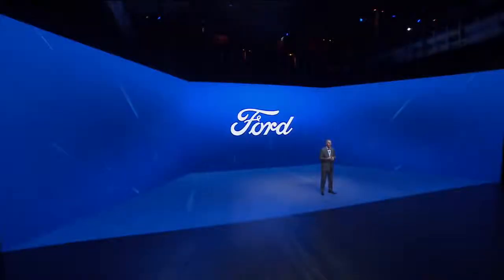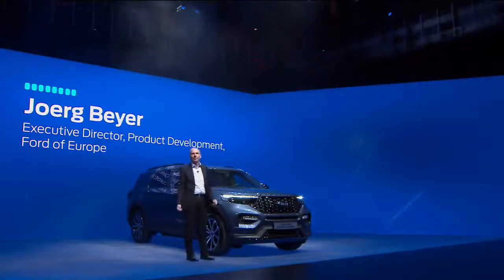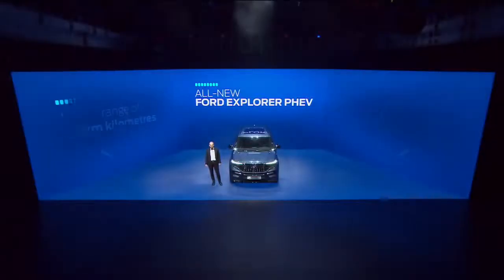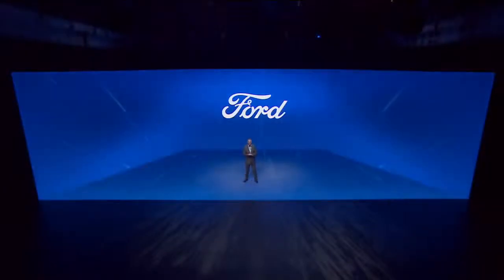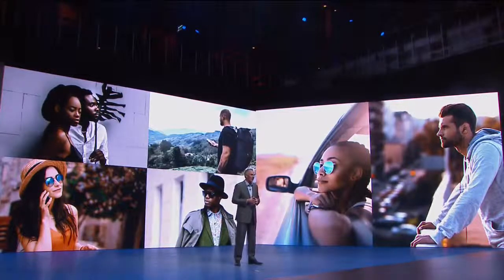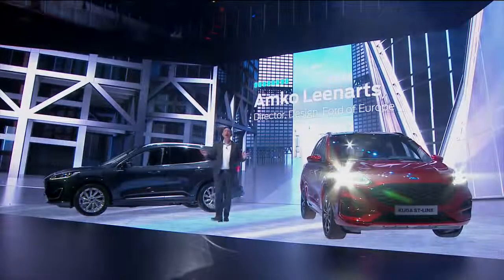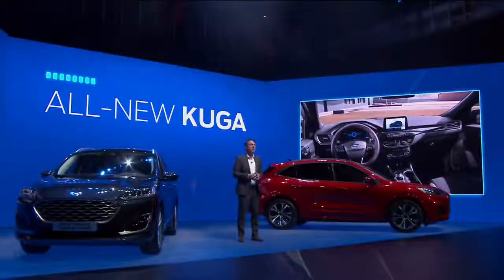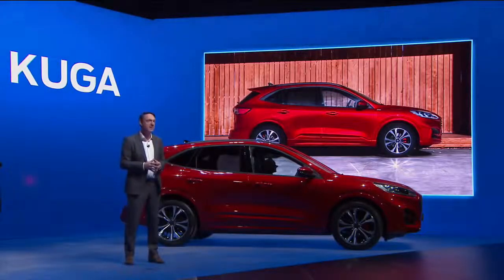Presentación De Nuevos Modelos Ford - Kuga & Explorer PHEV 2019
Apoya Al Autor Del Vídeo - 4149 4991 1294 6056 Muchas Gracias!